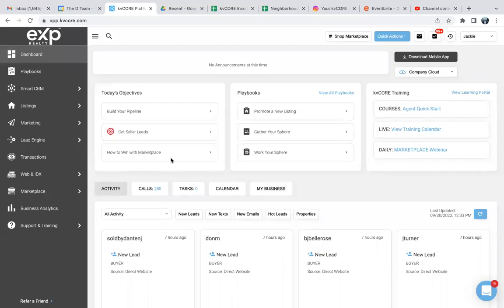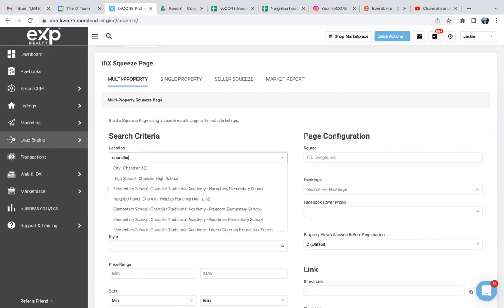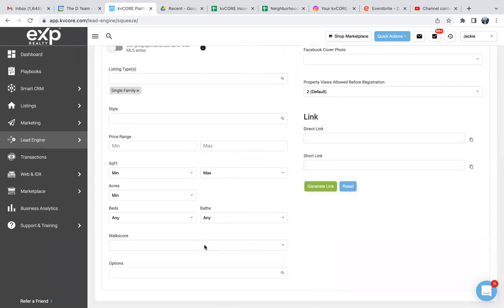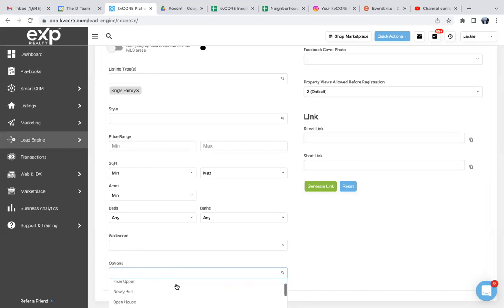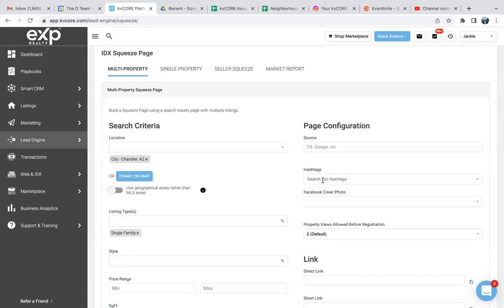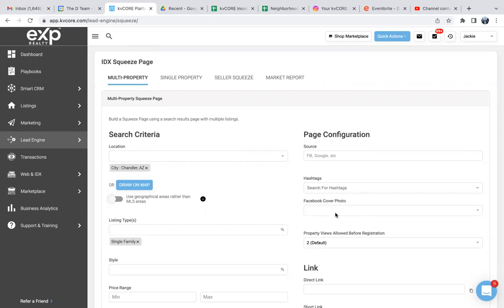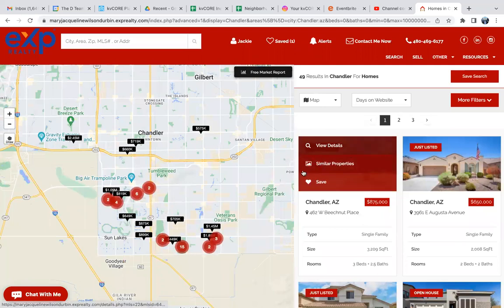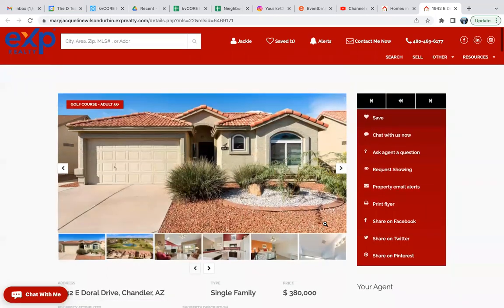Day 10 of the 30 day kvCORE Challenge